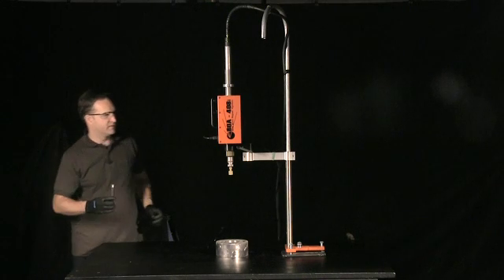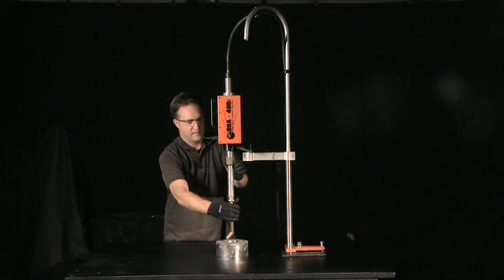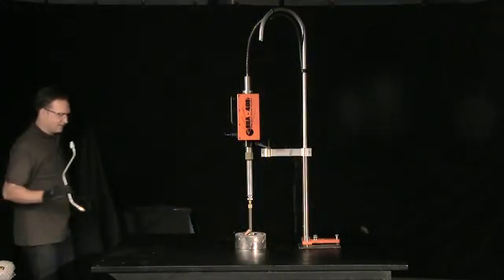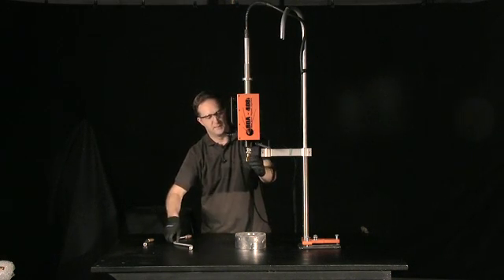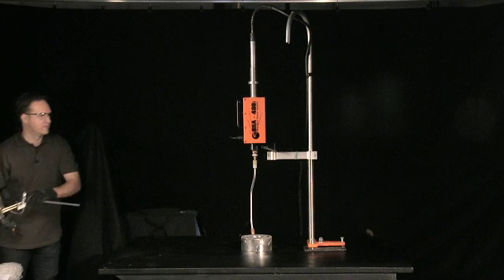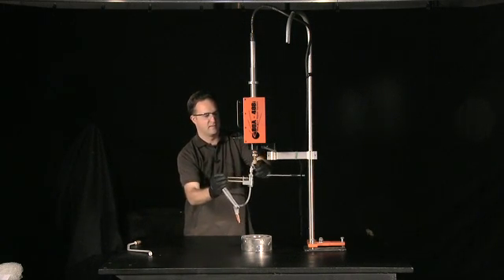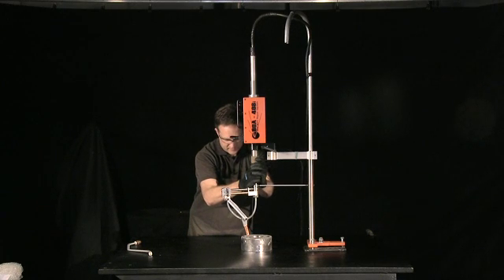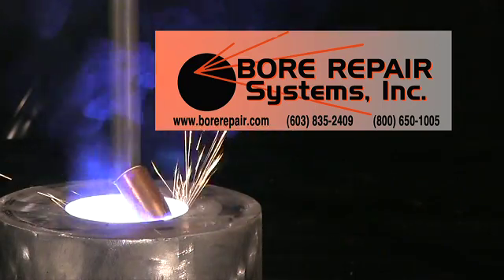Made In USA - Automated Outside Inside and Face Diameter MIG welding by Bore Repair Systems Inc.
Converting from ID welding to OD welding and Face welding is very quick and easy with the BOA-408i bore welding system designed and produced in the USA by Bore Repair Systems, Inc. - Also available is the new Beam Gun kit, allowing bore internal and outside diameter welding up to 100" (2.5m) A full range of integrated line boring equipment is also available, and with all purchases customers receive free anytime training classes. or by calling